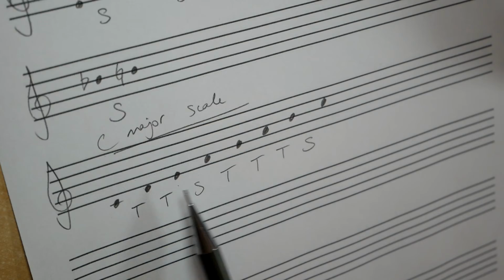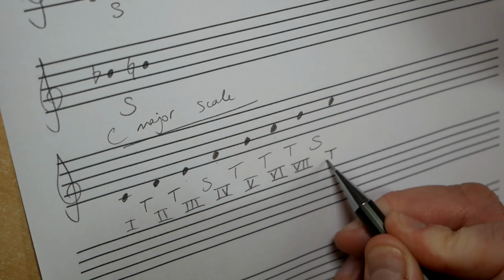Learn Music Theory - Semitones & Tones / Major Scales (Barehand Theory 1.6 Beginners)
To download the accompanying PDF for this video or any of our other tutorials

This is a lesson explaining about semitones and tones, which are both intervals, and how you can use them to build a major scale from any point on your instrument or any note. It also discusses the degrees (and their names) of the major scale.